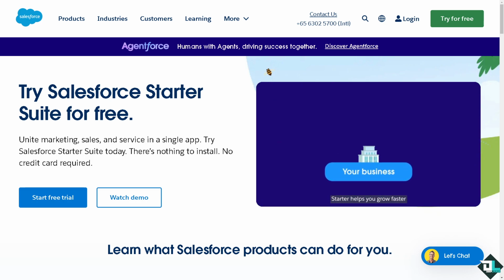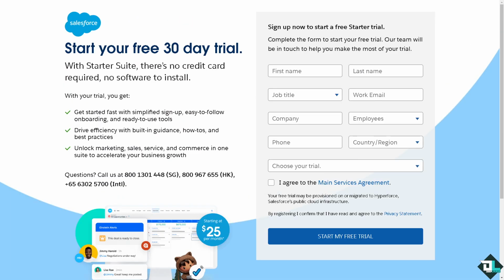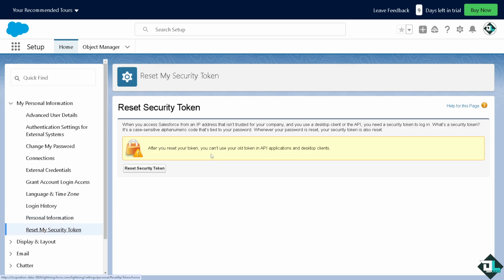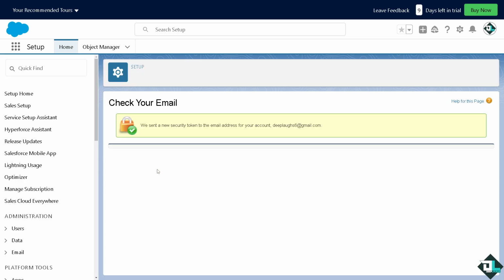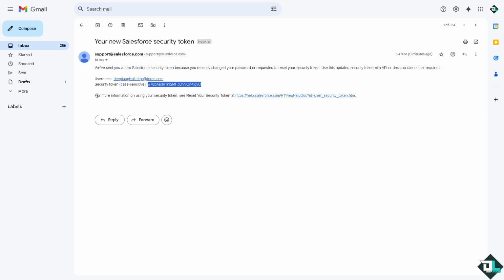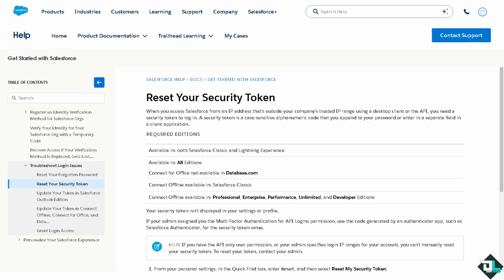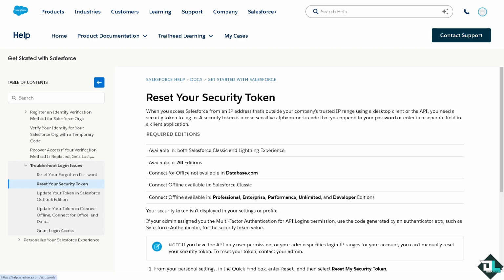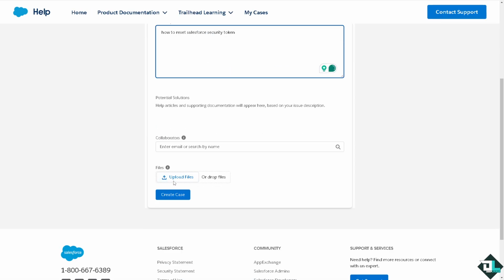How to Reset Salesforce Security Token (Full 2024 Guide)